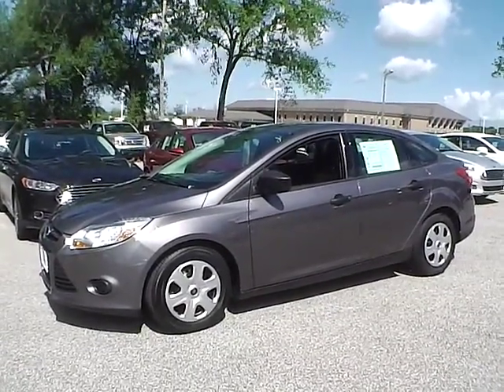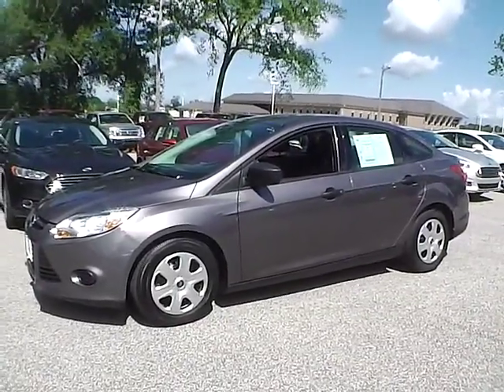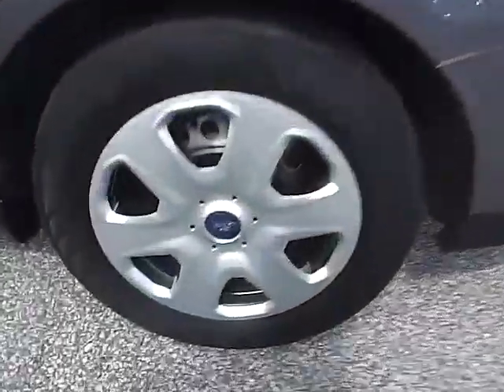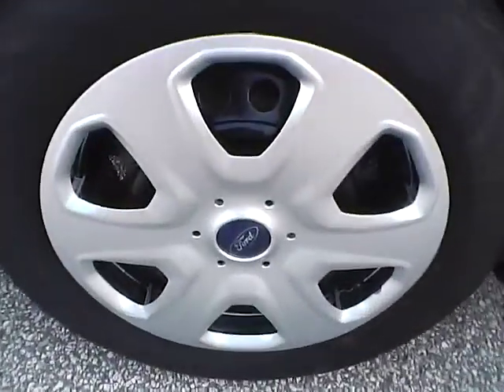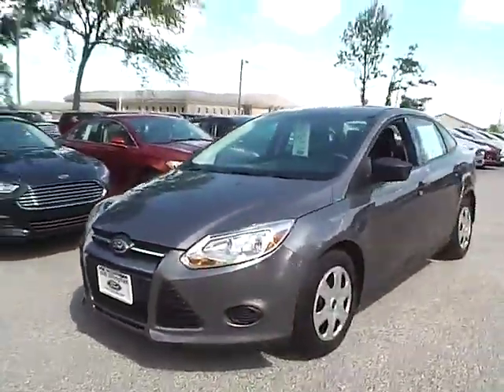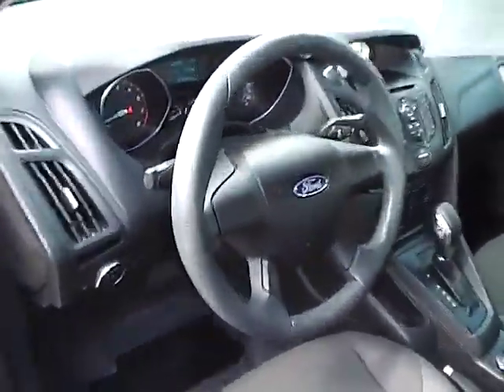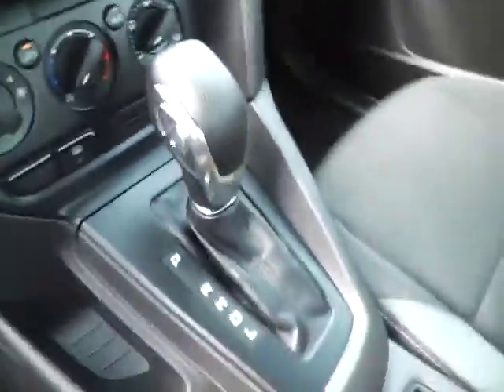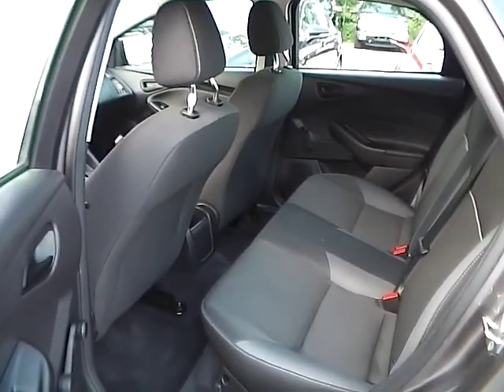2012 Ford Focus S For Sale Cleveland Ohio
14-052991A